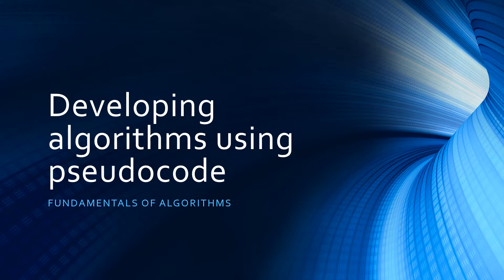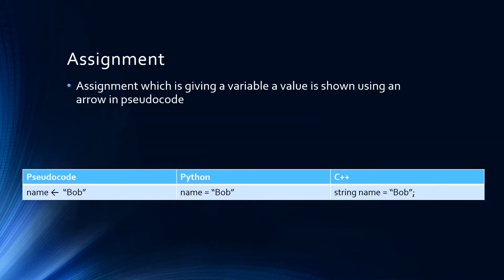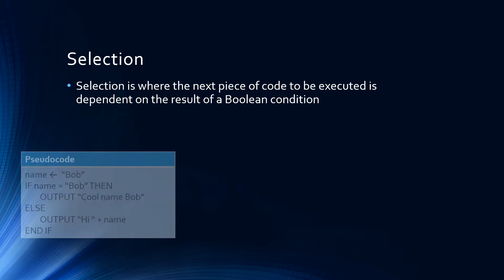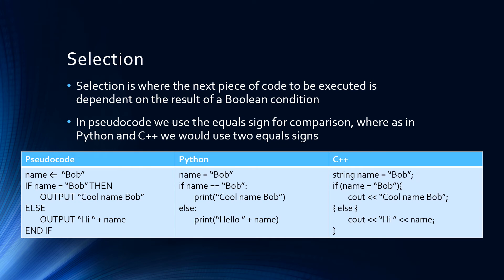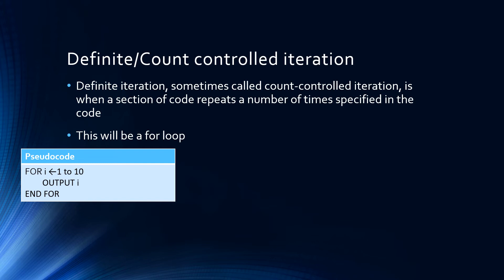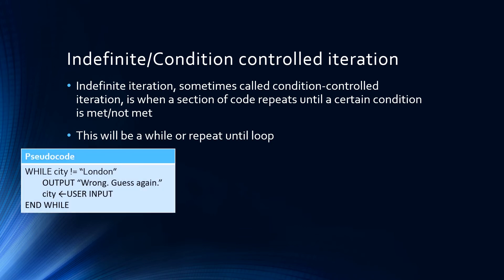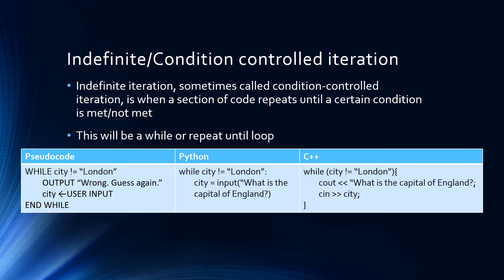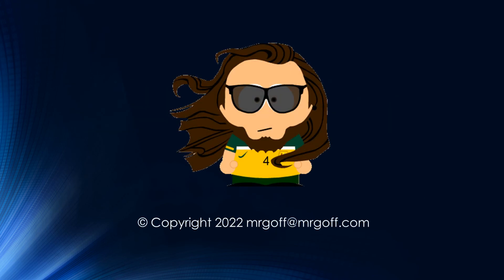GCSE Computer Science: Developing algorithms using pseudocode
A video in a series on Algorithms that is part of a wider series on GCSE Computer Science. This video focuses on the use of pseudocode to design algorithms.